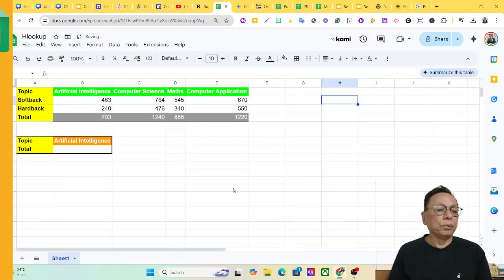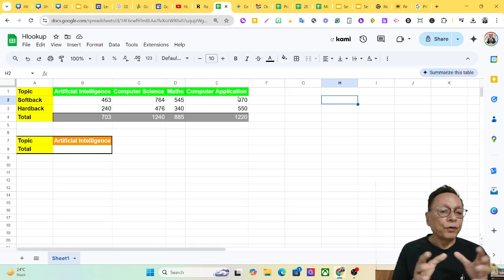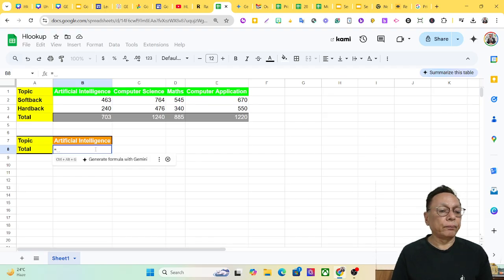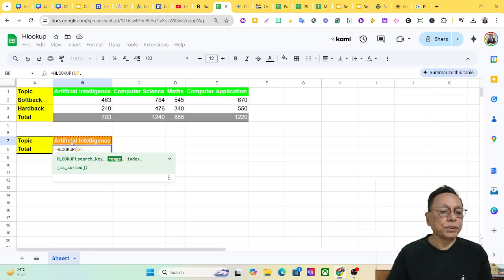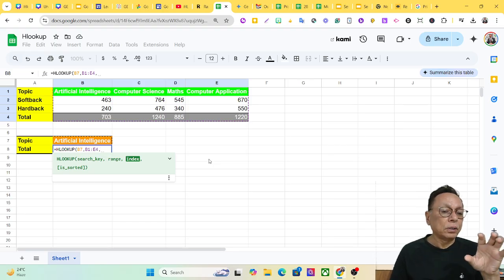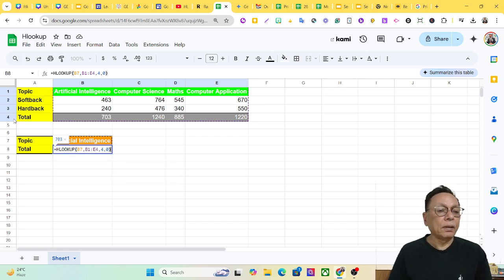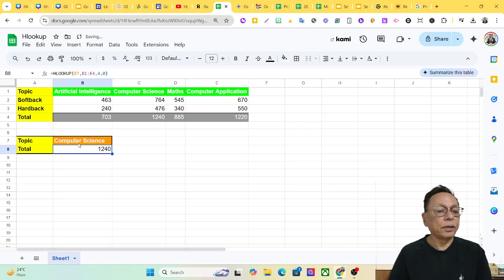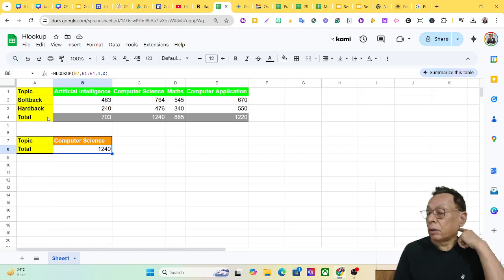Hlookup | Google Sheets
The HLOOKUP in Google Sheets assists you in getting data from a cell in a specified column of a spreadsheet, using the specified key, assuming the data is arranged horizontally. The H in the HLOOKUP means horizontal. If you wish to do a vertical lookup, use VLOOKUP.

The search key in the HLOOKUP function can be alphabetic, alphanumeric or numeric.

HLOOKUP is one of the Google Sheets functions that help you quickly extract the data from a cell of a column in a spreadsheet.

Here is the format of the HLOOKUP Google Sheets:

=HLOOKUP(search_key, range, index, [is_sorted])

The equal-to symbol. It is the symbol you must type first to indicate to Google Sheets that you are entering a function or formula.

HLOOKUP is the name of the function.

The search_key is the data in a cell you want to look up in a row of a spreadsheet.

The range is the group of cells that may have the search_key. HLOOKUP searches only the first row of the range for the key.

The index is the row number. The first row of the range is number 1, the second is 2, and so on. The intersection of the column with the search key and the row or the index is the cell whose data Google Sheets HLOOKUP fetches.

Let's consider an example. Say you are analyzing data on books on various topics available in your library. The data available is the topic, number of paperback and hardback books for that
topic, and the total. Say you want to use Computer Science as the search key and find the total books for the topic. Let's assume that the text Computer Science is in row 1 column 5 and Total Books is in row 4, column 5. HLOOKUP gets the data from row 4, column 5.

The optional is_sorted. This attribute has a value of true, if the column is sorted; false if the column isn't sorted. Use false, if you want an exact match of the search key.

Remember that when you use HLOOKUP in Google Sheets, the data you want to get should be in one of the cells below the cell having the search key.

Please check out this tutorial on HLOOKUP Google Sheets with step-by-step instructions on how to use this function.